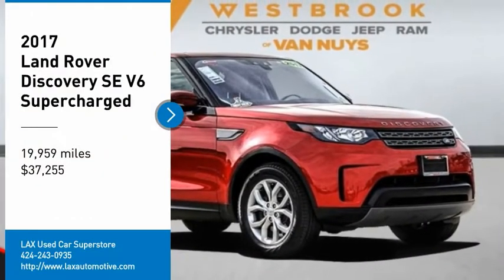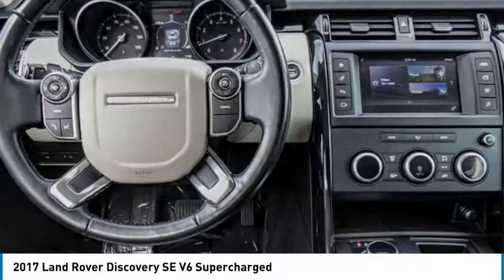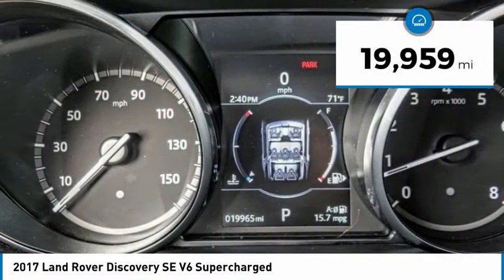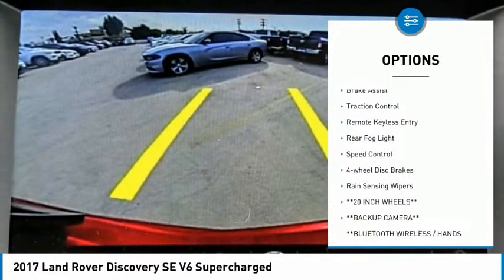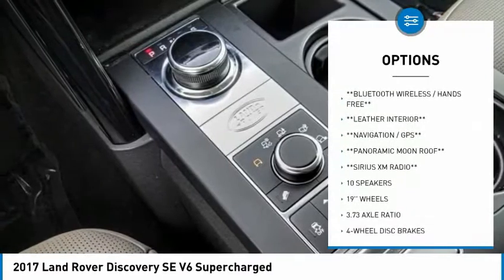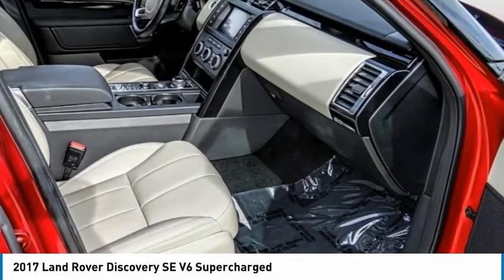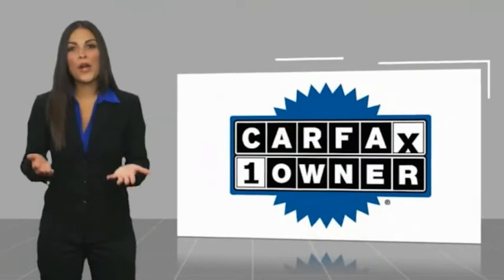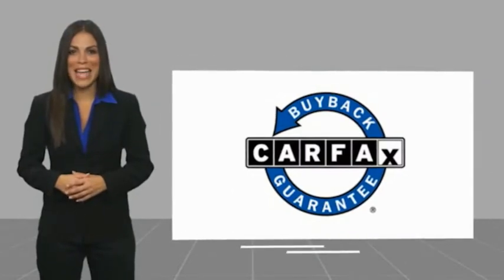LAX SuperStore 2017 Land Rover Discovery PL1696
2017 Land Rover Discovery SE V6 Supercharged

1030 Manchester Blvd.

2017 Land Rover Discovery SE KBB Fair Market Range Low: $40,742 **LEATHER INTERIOR**, **NAVIGATION / GPS**, **PANORAMIC MOON ROOF**, **BACKUP CAMERA**, **SIRIUS XM RADIO**, **20 INCH WHEELS**, **BLUETOOTH WIRELESS / HANDS FREE**, Navigation System. Odometer is 14542 miles below market average! Clean CARFAX. CARFAX One-Owner. To see more quality vehicles like this one right here just Number.